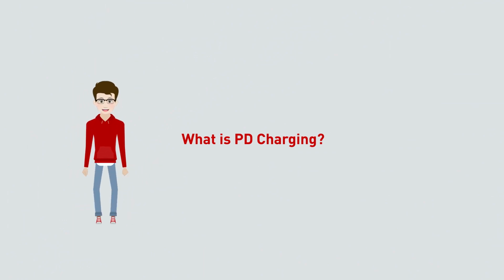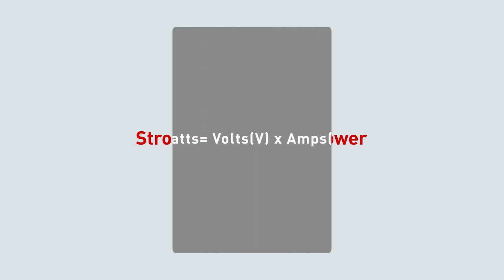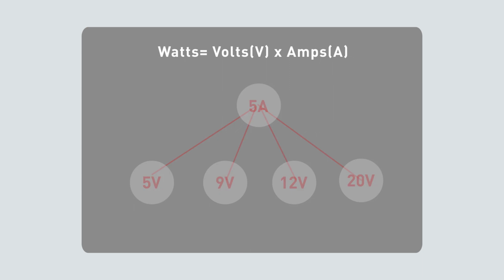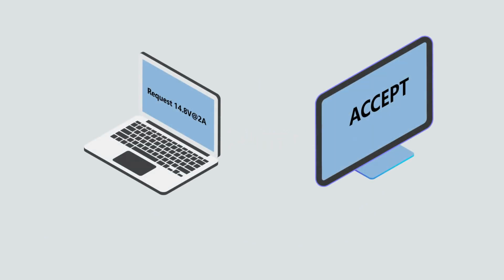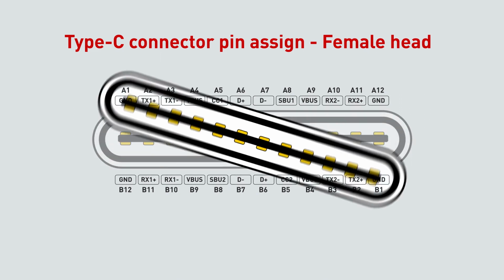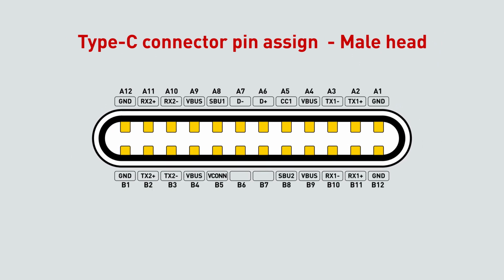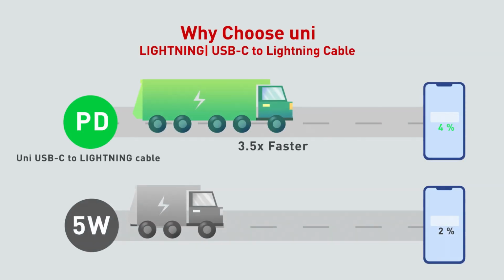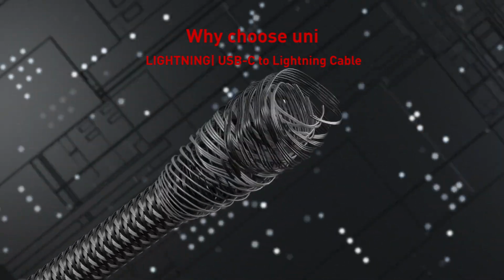Know about USB-C PD Charging | 100W Fast charging | Apple MFI Certified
The video is about some facts your need to know PD Charging,
👉What's PD technology?
Basically enables your device to take on more power in a shorter amount of time...
💡What benefits PD charging brings?
USB-PD protocol use the Type-C connector as an output，support for double-sided insertion, support for stronger power transfer, faster transfer speeds, ensures safe and fast charging, etc...
✅ Why we choose uni?
uni LIGHTNING designed for Apple devices and Apple MFI Certified can provide stronger and faster power transmission, provides up to 3.5 times faster charging compared to a typical cable...
📌Why does not achieve fast charging results?
The exact transfer speed depends on whether the host device supports it.We need to make sure that the CONNECTED device, cable and charging head all support the PD protocol in order to achieve fast charging.

▬▬▬▬▬▬▬▬▬▬▬▬▬ INFOS ▬▬▬▬▬▬▬▬▬▬▬▬▬
Product：LIGHTNING | Braided USB-C to Lightning Cable
Certification：Apple MFI Certified
Ports: USB-C - Lightning
Variance Length：6ft 10ft
Application：Fast charging & Data transfer
Feature:  Support iOS CarPlay
Speed：From 0 to 50% in just 30 minutes ( iPhone 8 or above versions, with 20W charger)
                Data transfer up to 480mbps

*The actual charging speed depends on your device and the wall charger you use with the cable.

▬▬▬▬▬▬▬▬▬▬▬▬▬ Compatible List▬▬▬▬▬▬▬▬▬▬▬▬▬
【USB-C Connector】
PD Charger; PD Car Charger
PD Portable Chargers
MacBook 12" 2015 / 2016
MacBook Pro 13" 15" 2017/2018
New MacBook Air
iMac 21.5"; iMac 27"
iMac Pro; Google Chromebook Pixel;
Dell XPS 13 / 15 / HP EliteBook Folio G;
ThinkPad X1 Carbon

【Lightning Connector】
AirPods Pro, iPad Pro 12.9"(2017)/ 10.5"(2017)/9.7,
iPad Air, iPad mini, iPhone 13/ 13 mini
iPhone 13 Pro/13 Pro Max, iPhone 12/ 12 Pro/ 12 Pro Max;
iPhone SE, iPhone 11 / 11 Pro/ 11 Pro Max, iPhone X/ XR/ XS/ XS Max, iPhone 8/ 8 Plus;
【Others】
Also, Magic Keyboard/ with Numeric Keypad
Magic Mouse 2, AirPods,
Magic Trackpad 2,

* More devices have been supported.

▬▬▬▬▬▬▬▬▬▬▬▬▬Others▬▬▬▬▬▬▬▬▬▬▬▬▬
* Note: Does not support video output.

Product：UNLIMITED | USB-C to USB-C Video Cable
Ports: USB-C -  USB-C
Variance Length：3.3ft   6.6ft
Application：Video transfer, Fast charging & Data transfer
Speed：Support up to 4K@60Hz, 2K@165Hz resolution
               Charging up to 60W
               Data transfer up to 5 Gbps